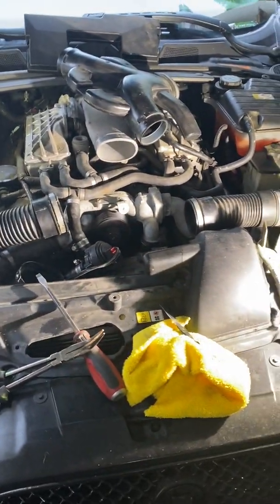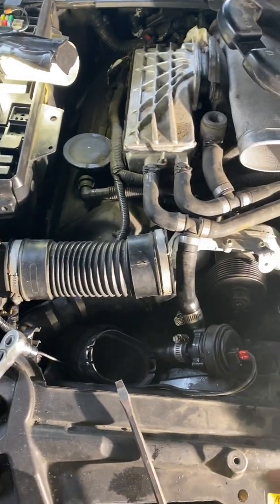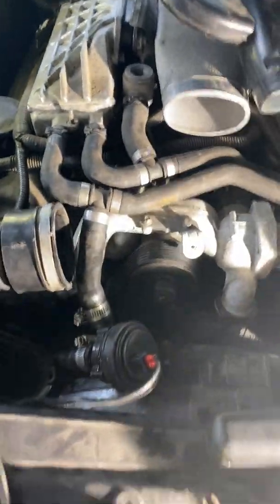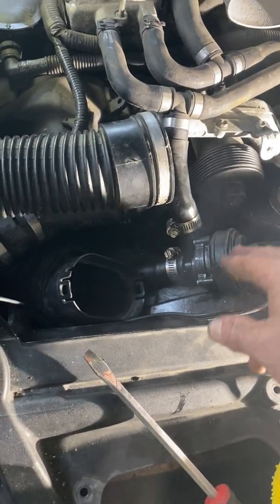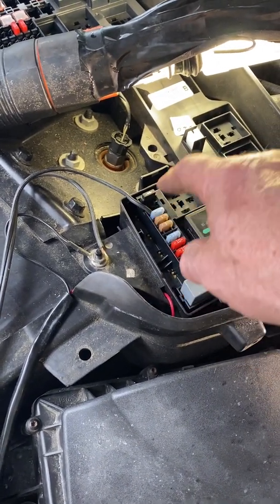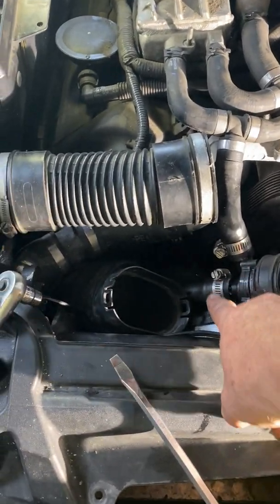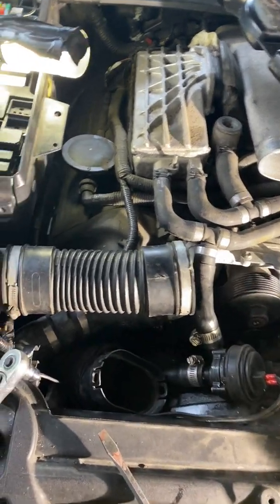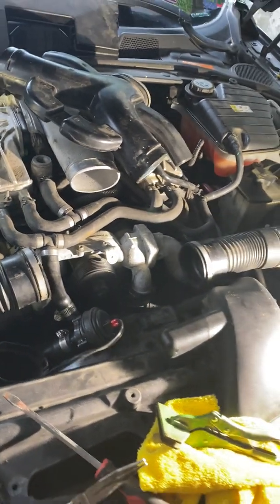2009 Jaguar XF Supercharger Cooling Pump Modification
2009 Jaguar XF cooling pump modification. Spliced in after market cooling pump into cooling system to avoid 12 hour repair, and the car is running perfect.